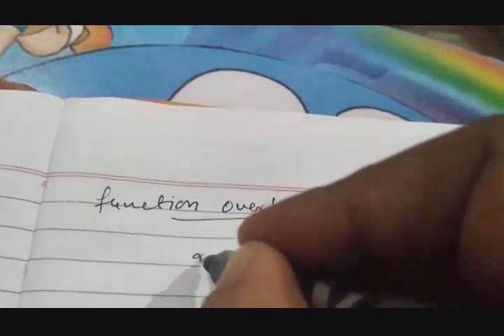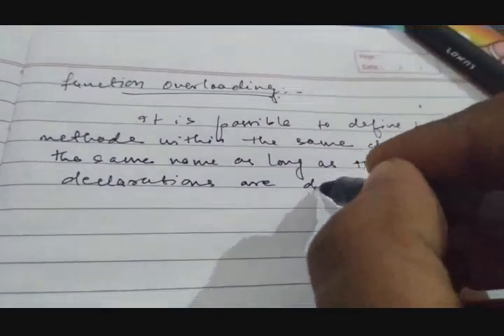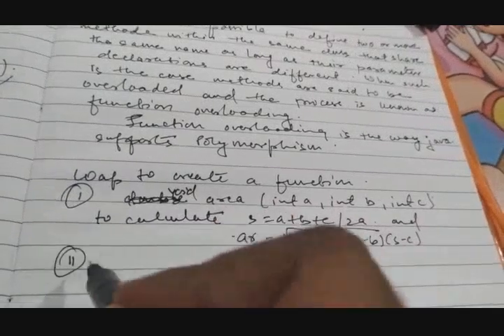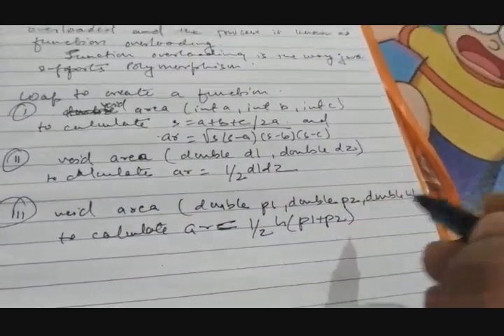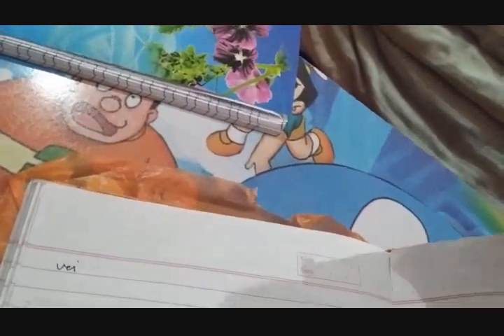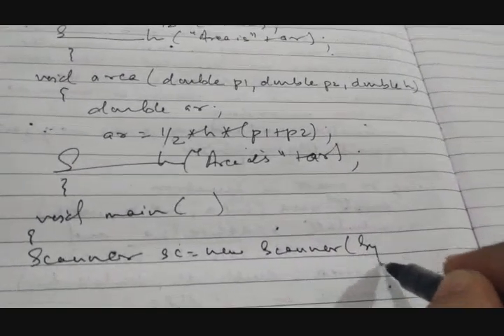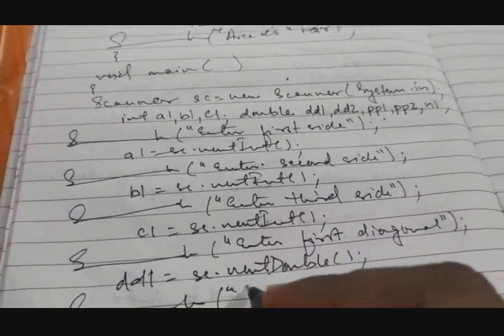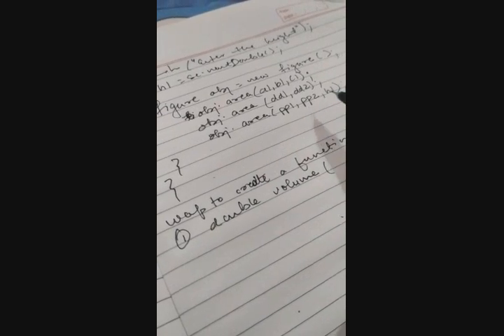Function continued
Function overloading